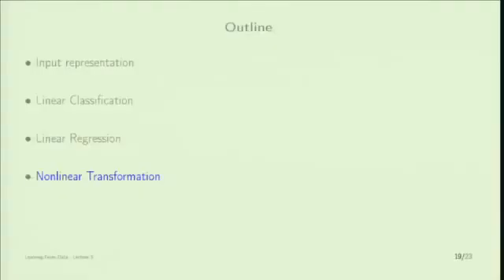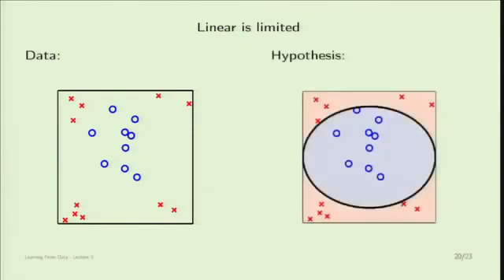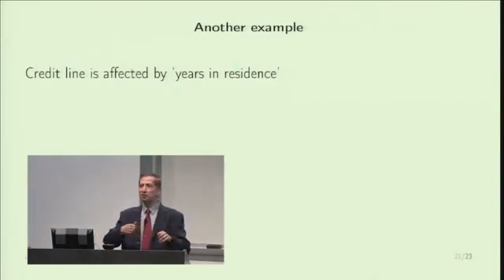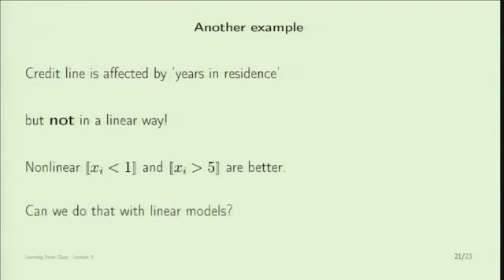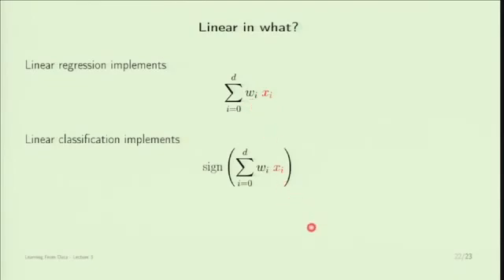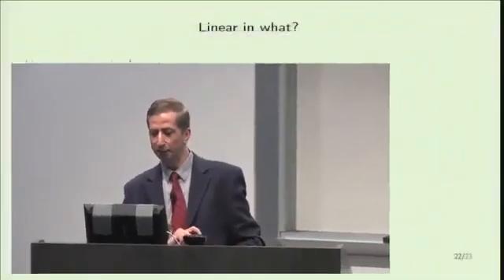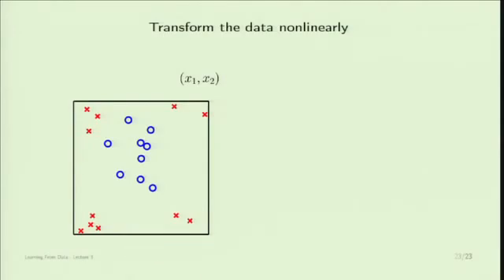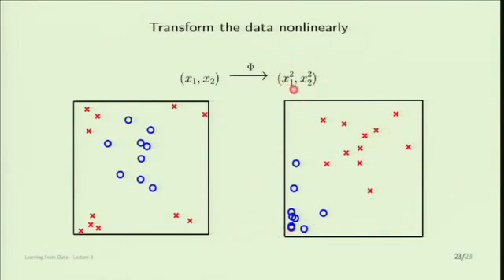Non Linear Transformation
We don't have any rights on the video posted and it belongs to Caltech.